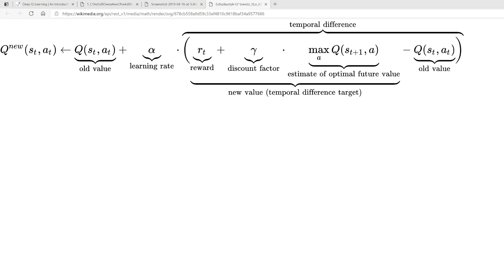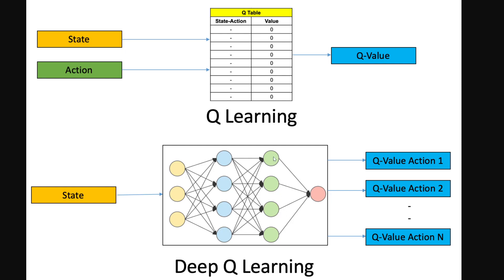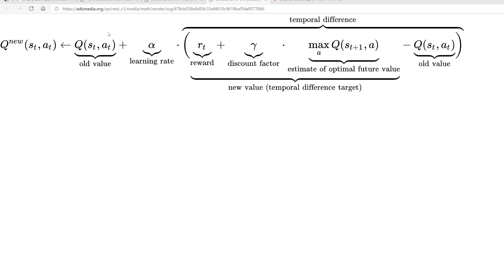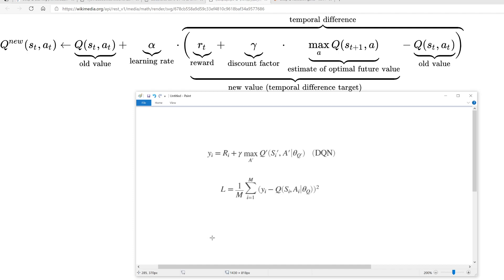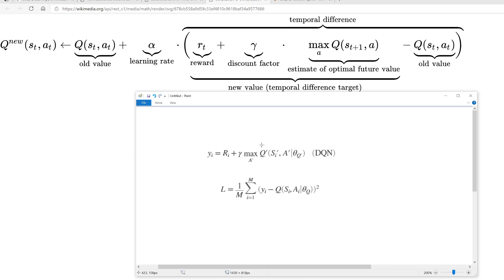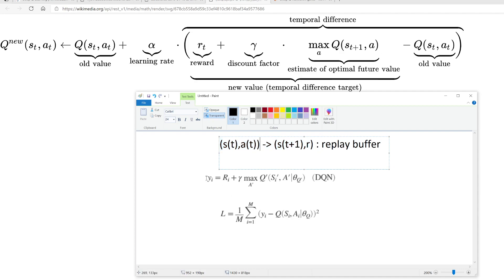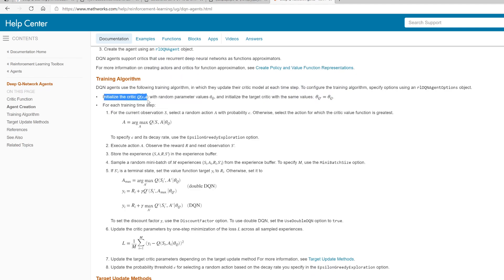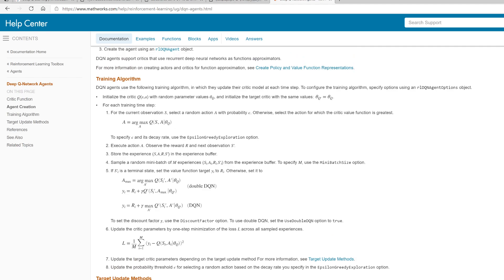Reinforcement Learning in MATLAB - DQN Theory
"Brief" look at DQN theory.

There are plenty of resources that go over this better than I did.